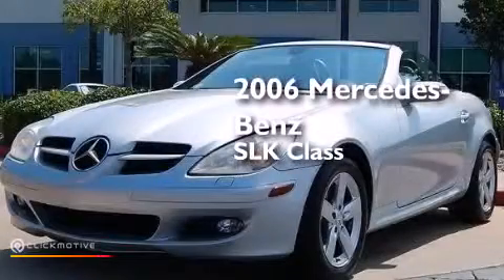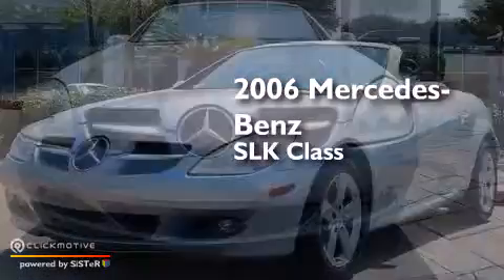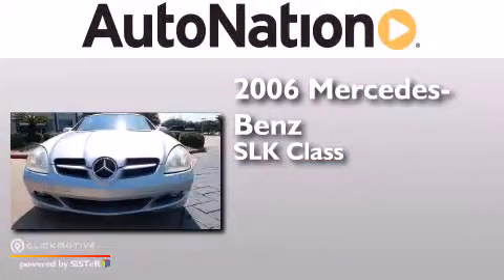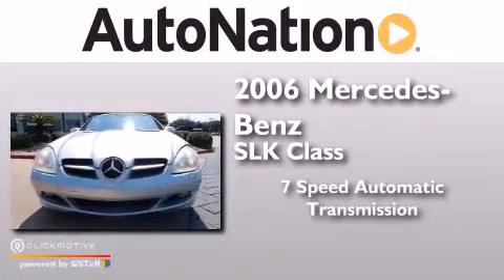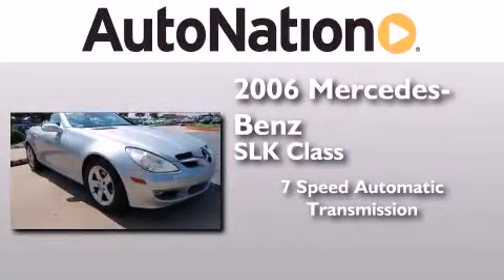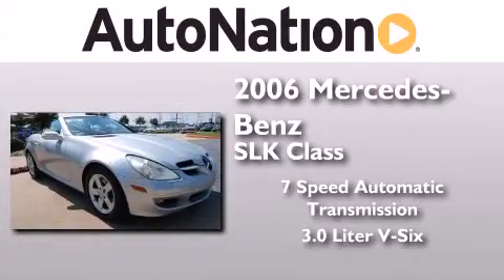Preowned 2006 Mercedes-Benz 3.0L Houston TX 77090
We have been honored to serve the Houston TX area , we promise that your experience at our dealership will exceed your expectations ! Year : 2006 Make : Mercedes-Benz Model : 3.0L Engine : Gas V6 3.0L/183 Trans . : Automatic Exterior : Silver Miles : 82,988 Interior : Black Mercedes-Benz of Houston North 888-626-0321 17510 I-45 North Freeway Houston , TX 77090